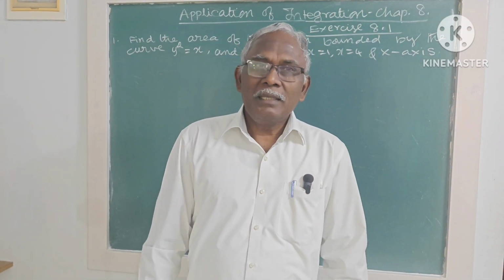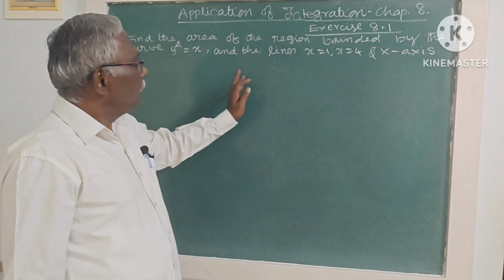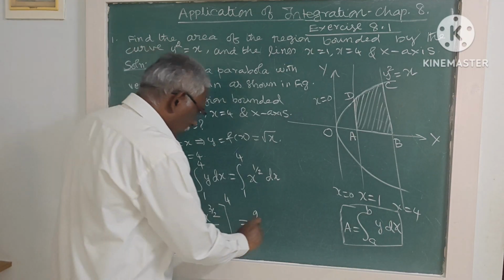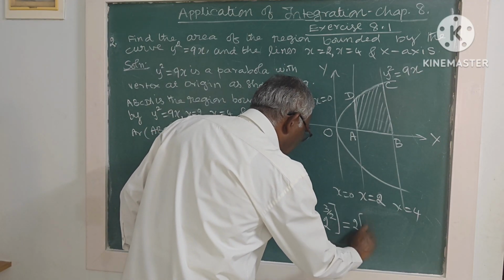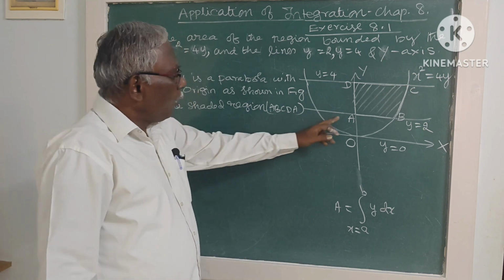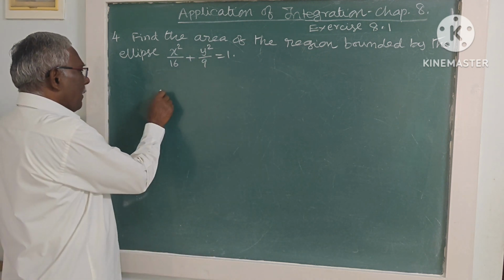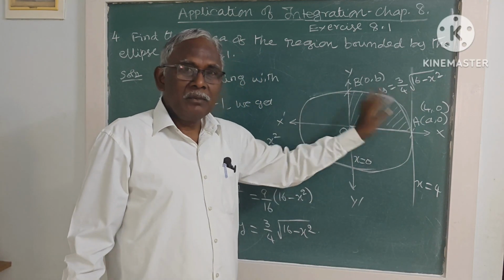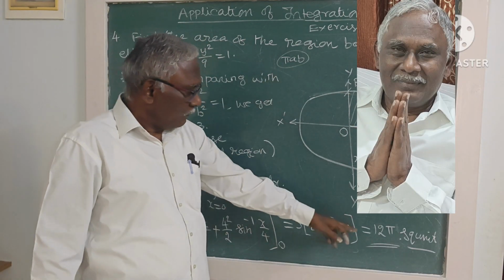MGK/021/CBSE/Class 12/Application of Integration Part I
Solved Problems 1 to 4 of Exercise 8.1 of Application of Integration